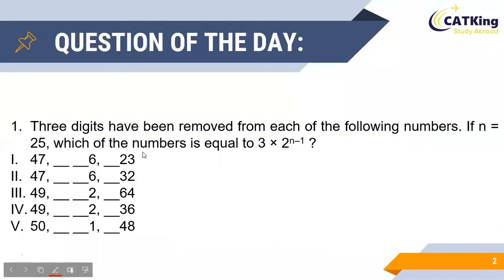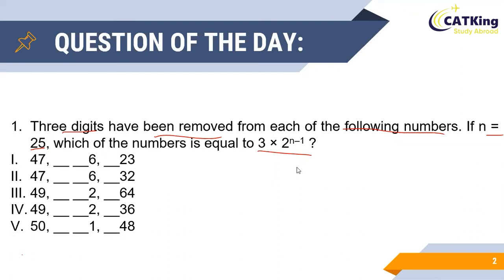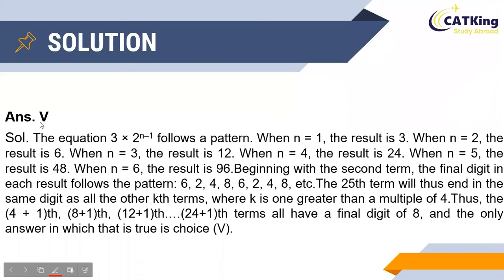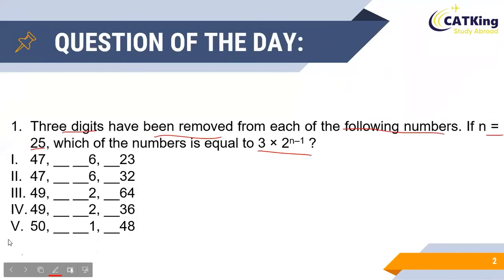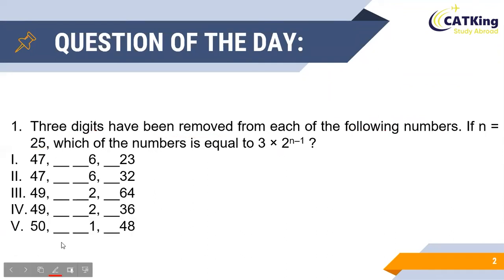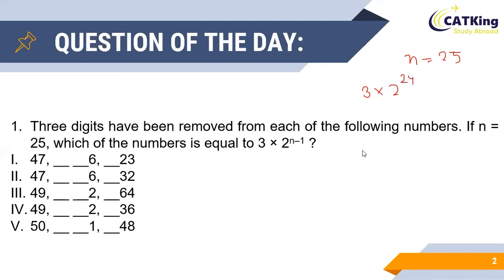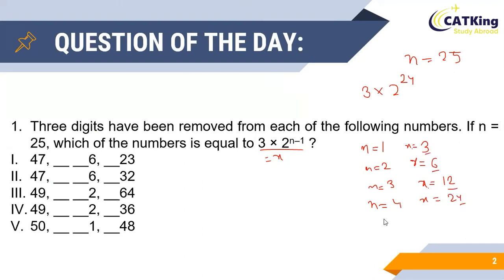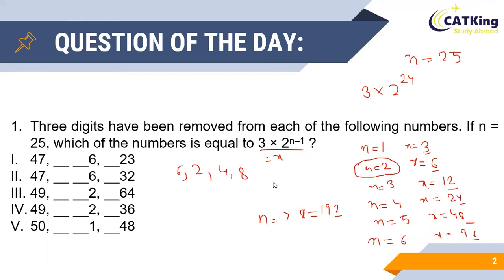GRE Maths Question of the Day: Groups, Sequences and Functions 5